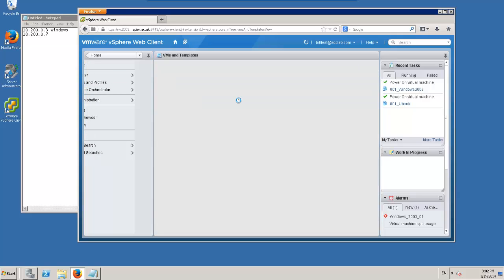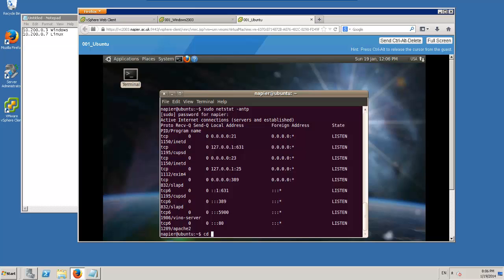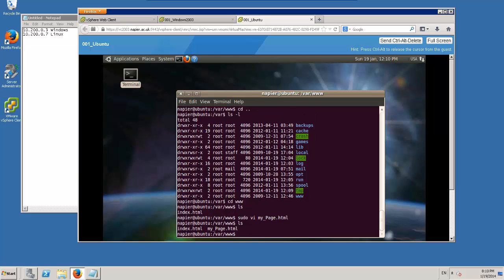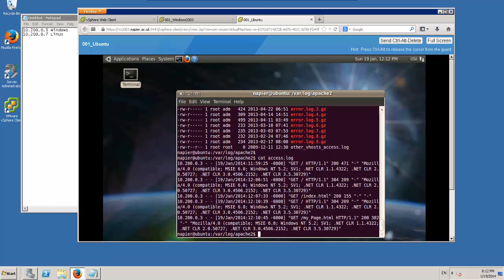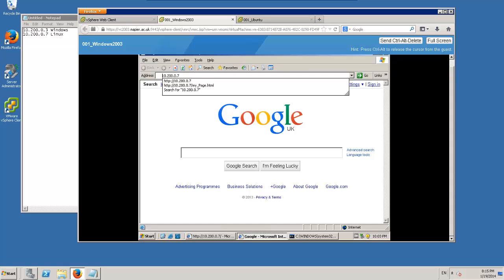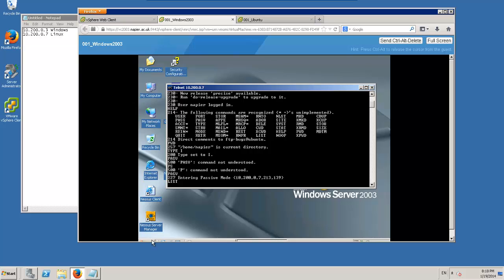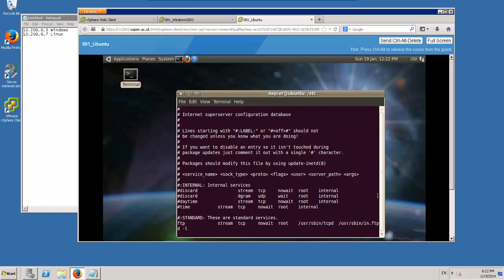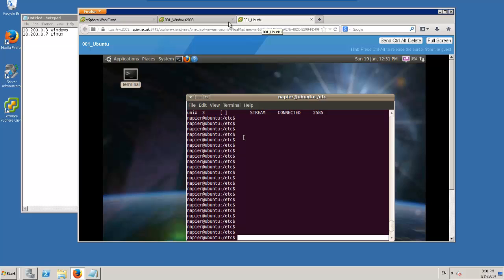Security/Forensics Labs: Linux Services (vSphere)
and associated material is here: